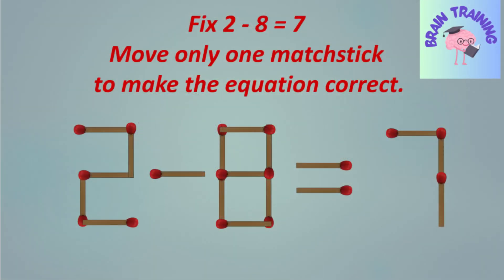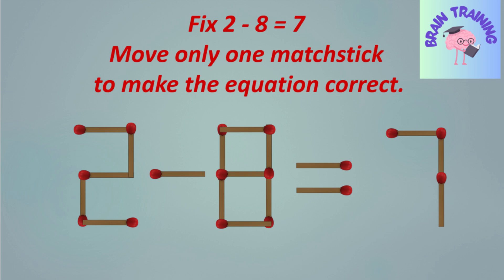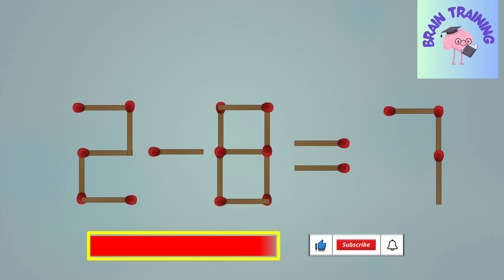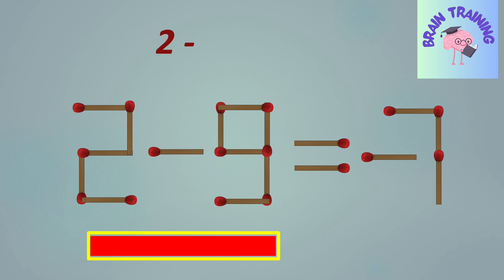🔥 Can You Fix This Matchstick Equation in 15 Seconds? Brain training !!! #18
"Can You Fix This Matchstick Equation in 15 Seconds? | Mind-Bending Puzzle Challenge!"
Move only one matchstick to make the equation correct !!!
"Welcome to our exciting matchstick puzzle challenge! In this video, we present you with a tricky equation: 2 - 8 = 7  . But wait! One matchstick is out of place. Can you spot the mistake and fix the equation in just 15 seconds? Grab your stopwatch and get ready to test your problem-solving skills! Don’t forget to share your answer in the comments below. Let’s see how quickly you can solve it!"

"Test Your Skills: Can You Solve the Matchstick Puzzle?"

Ready to flex your critical thinking muscles with our latest puzzle place challenge? 🧩 Test your logical reasoning skills as you tackle this tricky matchstick equation that needs fixing in just 15 seconds! Through problem solving and math, you'll discover how moving just one matchstick can make all the difference. Watch now and join thousands of riddles enthusiasts who've already taken on this mind-bending challenge! 🔥
On this channel, we're dedicated to helping you unlock your full cognitive potential. Whether you're looking to improve memory, enhance focus, boost creativity, or simply stay mentally sharp, we've got you covered. Our content includes engaging brain teasers, puzzles, memory games.

Channel Topics:
Brain Teasers & Puzzles.
Memory Improvement Techniques
Focus and Concentration Exercises
Cognitive Development Strategies.